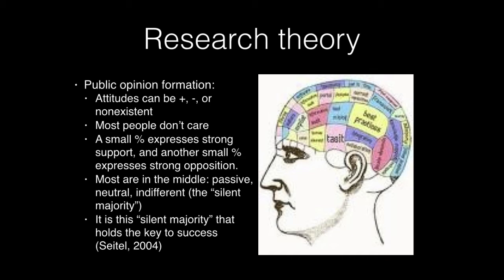PRT&P - 100212 - 4.14